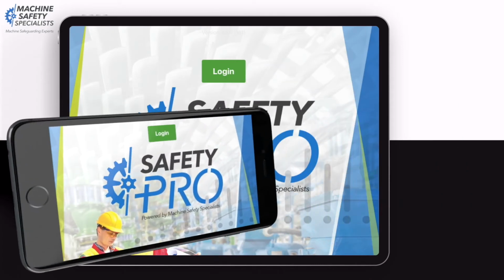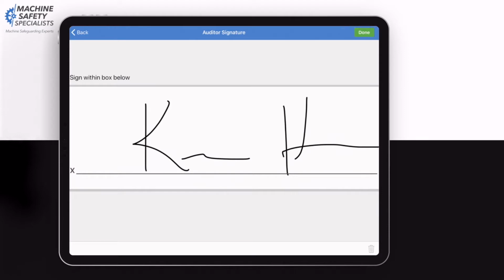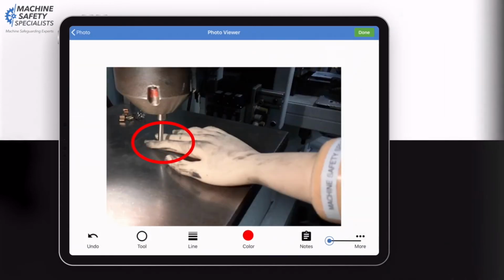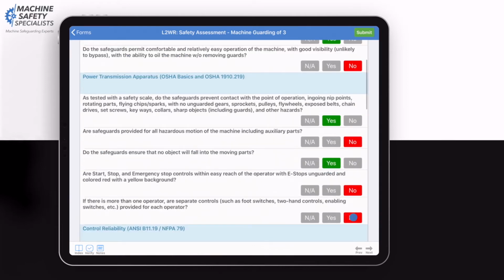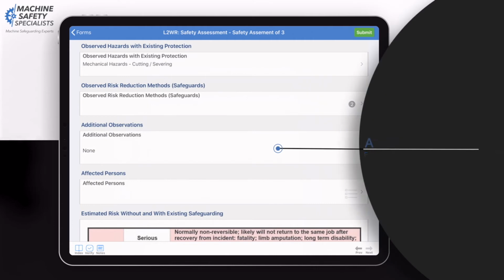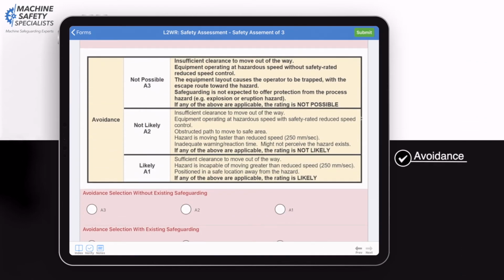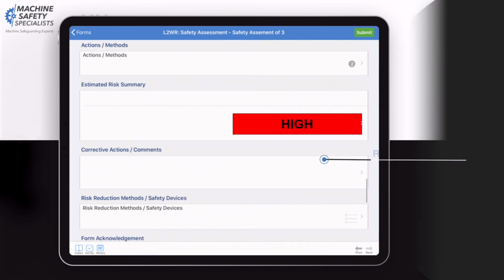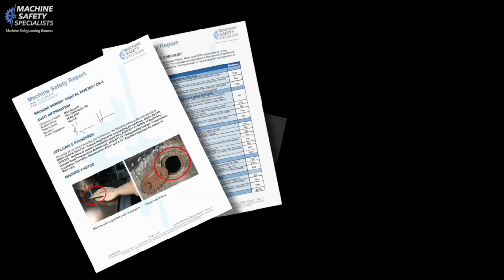SafetyPro Demo Rev0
You can then print, or send to others for review, comment, and approval.  Machine SafetyPro completes Risk Assessments more efficiently, in-depth, and repeatably.  Complete machine Risk Assessments in minutes or hours instead of days.

Features

Comprehensive machine safety inspection tool compliance with OSHA and US safety standards, such as ANSI B11.0, ANSI B11.19, and RIA TR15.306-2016.
Improves work efficiency and repeatability of results due to standard selection lists for hazards, safety devices, risk reduction methods, risk scoring, etc.
Moves the assessment from the conference room to the field or factory floor, allowing first hand observations, embedded photos/videos, and operator input while observing the machine.
Speeds the process by using modern tools such as voice dictation, suggested text, spelling correction, Bluetooth accessories, and a myriad of tools and features available to Android and iOS mobile devices.
Familiar mobile device interfaces, such as smartphones, tablets, and iPads.
Generate .pdf, print, or e-mail great looking reports directly from device. Or, submit to others for review, comment, or approval.
Machine SafetyPro allows your team to complete Risk Assessments quickly and efficiently.  No more huddling in a conference room squinting at a spreadsheet.  This mobile Risk Assessment App puts your team in the field, taking photos, observing tasks/hazards, documenting along the way.  Machine SafetyPro speeds the RA process and improves quality by guiding team members through the Risk Assessment process.

Using any compatible iPhone, iPad*, or Android device, you can capture photos/videos, select drop-down observations, score risk, propose risk reduction methods, and re-score the proposed system.  All this using modern tools that support dictation, drop-down lists, relevant questions, and suggested risk reduction methods.

Then, from your mobile device, you can generate a professional looking .pdf report, print, or send to others for review, comment, and approval.  Machine SafetyPro completes Risk Assessments more efficiently, in-depth, and repeatable.  Complete Risk Assessments in minutes or hours instead of days.

Note:  Compatible with iOS and Android devices.  iPad Pro with 9.7” screen recommended.